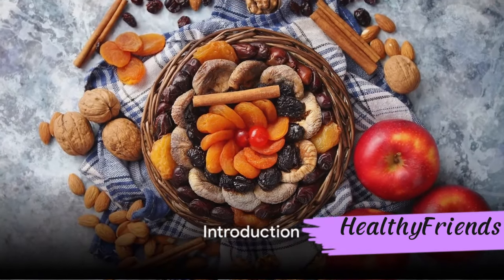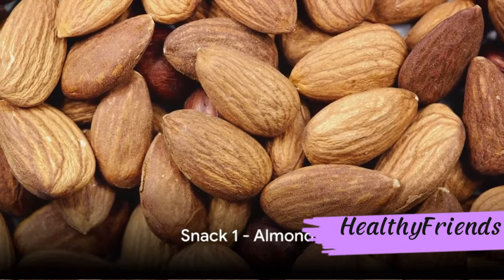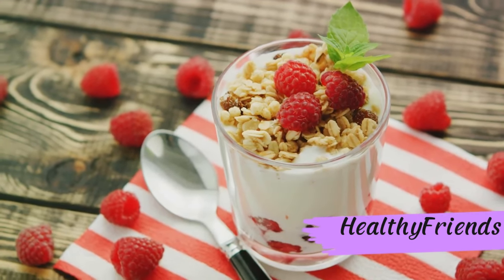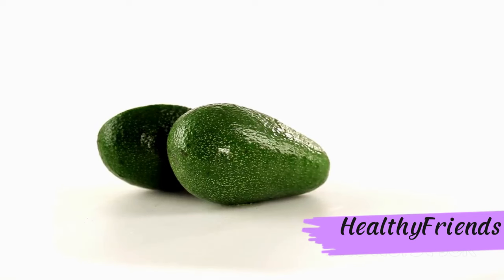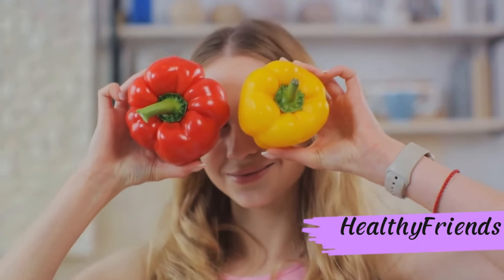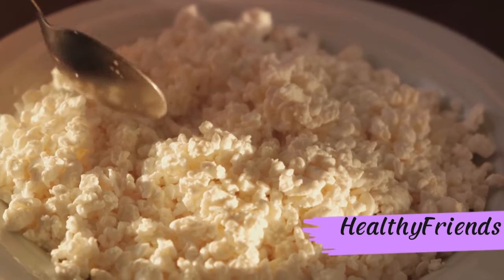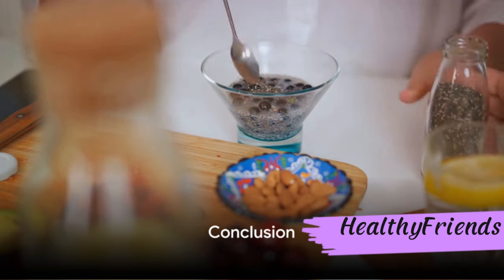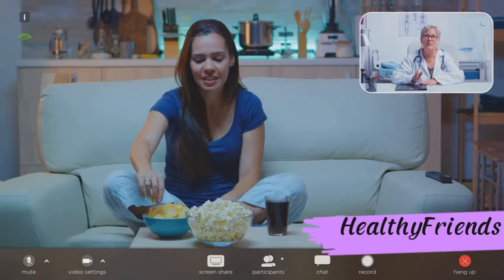9 HEALTHY SNACKS EVERY DIABETIC SHOULD KNOW ABOUT | HEALTHY FRIENDS | BESTIE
9 HEALTHY SNACKS EVERY DIABETIC SHOULD KNOW ABOUT | HEALTHY FRIENDS | BESTIE

In this video, we're sharing the top 9 healthiest snacks that are perfect for diabetics. Whether you're looking for tasty snack ideas or managing your blood sugar levels, these diabetic-friendly options are sure to satisfy your cravings. From nuts and seeds to Greek yogurt with berries, we've got you covered! Watch till the end and let us know which snack is your favorite in the comments below.

OUTLINE:

00:00:00 Introduction
00:00:33 Snack 1 - Almonds
00:00:52 Snack 2 - Greek Yogurt
00:01:14 Snack 3 - Chia Seeds
00:01:35 Snack 4 - Avocado
00:01:51 Snack 5 - Berries
00:02:07 Snack 6 - Bell Peppers
00:02:25 Snack 7 - Hummus
00:02:41 Snack 8 - Cottage Cheese
00:03:04 Snack 9 - Dark Chocolate
00:03:22 Conclusion